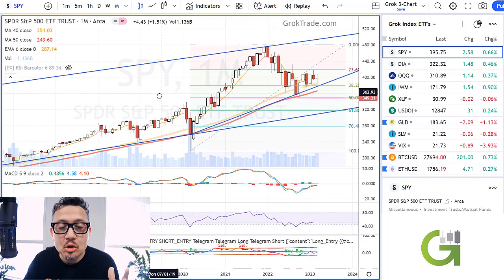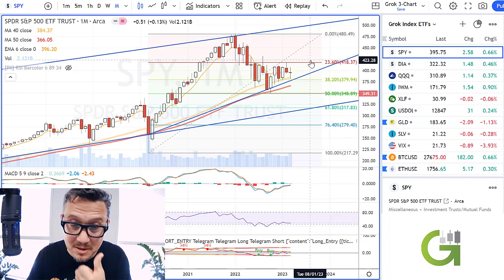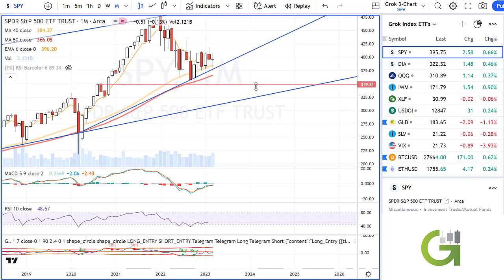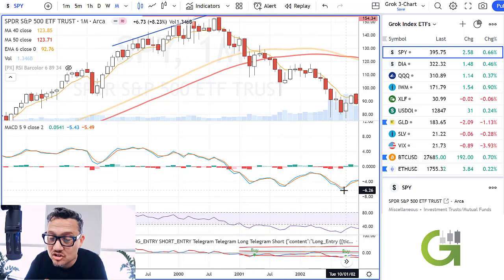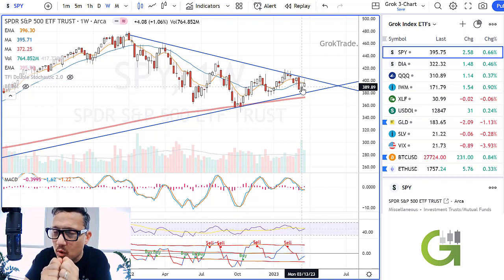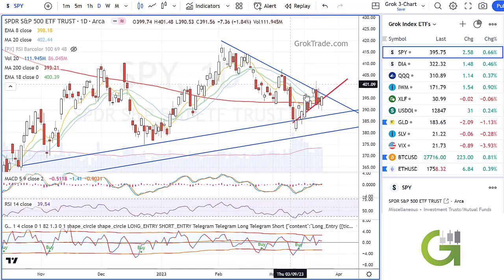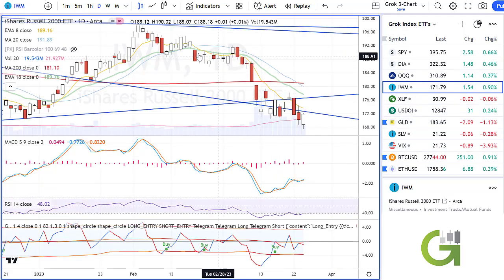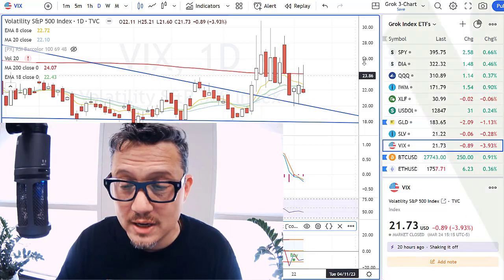Stock Market Technical Analysis Today by d7 at Grok Trade 3-26-23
The Stock Markets technical analysis today shows we ended the week more bullish than the bearish start to the week. After a prior bullish week for tech stocks, gold, and silver, they're set up to pullback now. Small caps and financials could be ready for a small bounce too.

The VIX chopped around all week ending just below 22.

This stock market technical analysis today trading video is on advanced technical analysis on the stock market this week and any stocks mentioned are for you to research after consulting with a registered investment advisor.

LET’S CONNECT!